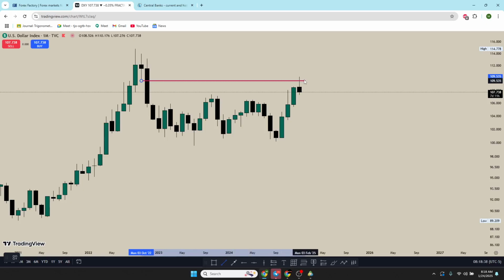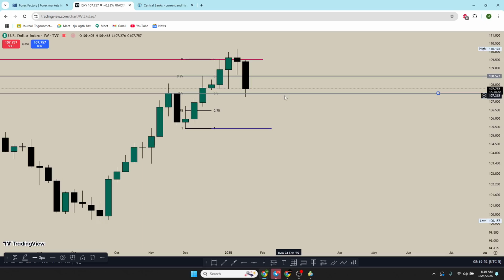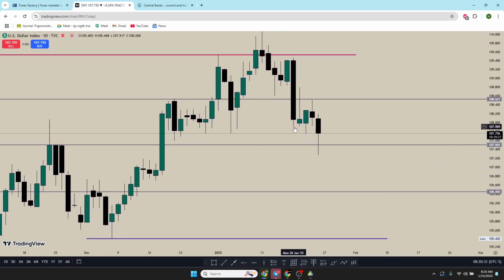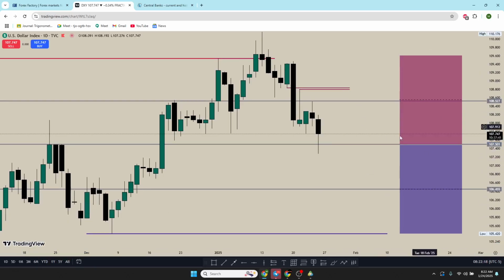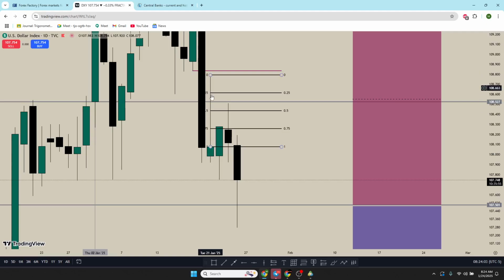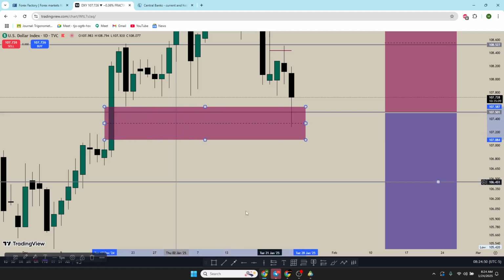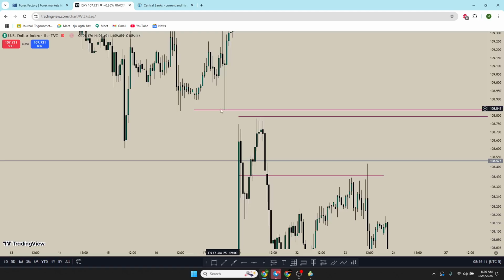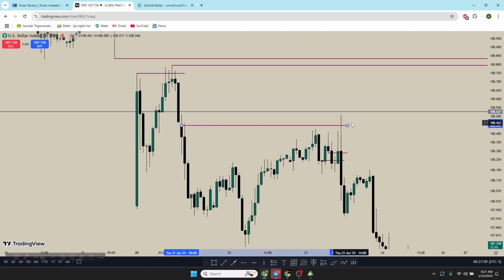USING GRADIENTS TO PROPERLY MAP OUT PREMIUM AND DISCOUNT RANGES! (daily bias) 1/24/2025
Going over yesterday's analysis as well as today's daily bias. Diving deeper into gradients and premium & discount ranges!